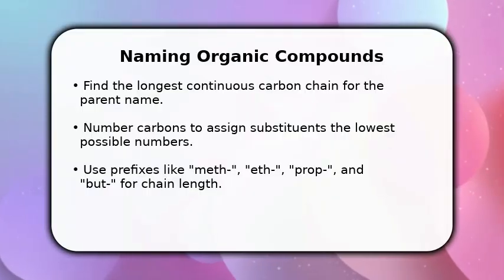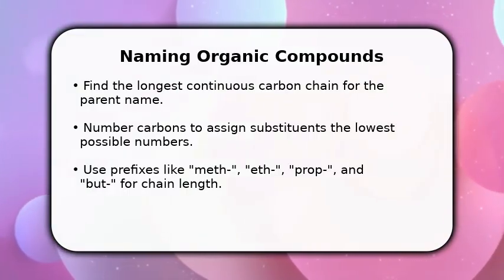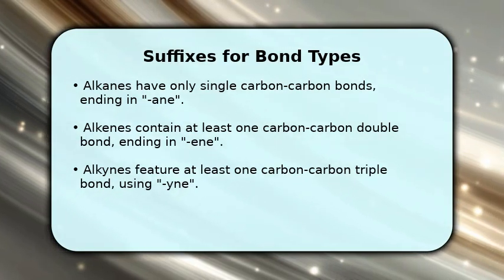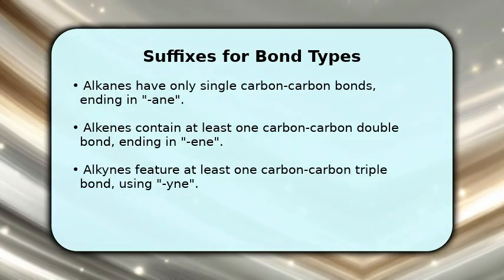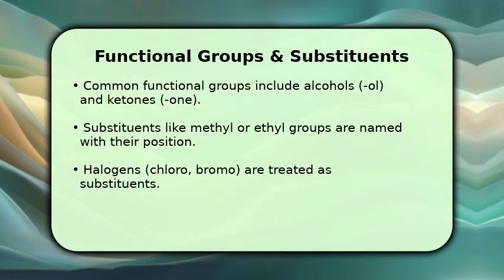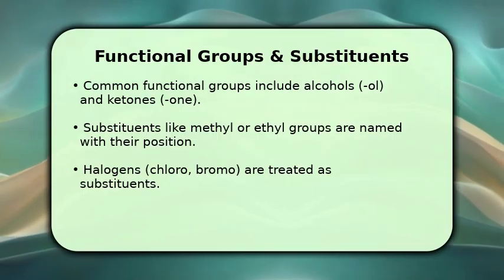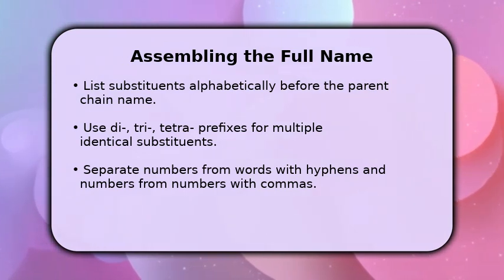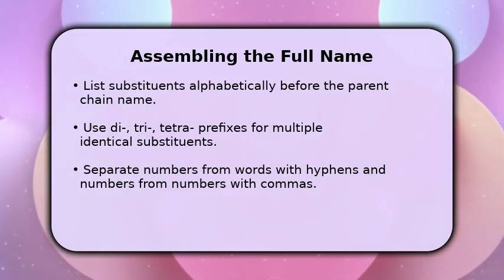How to Write Organic Compounds in Word (Full Guide)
▸ (x) In this comprehensive guide, we'll walk you through the process of writing organic compounds using Microsoft Word. Whether you're a student or a professional, learning how to write chemical formulas correctly is essential for success in chemistry and related fields. Our step-by-step tutorial covers everything from basic notation to advanced techniques, ensuring that you can accurately represent complex molecules on paper.